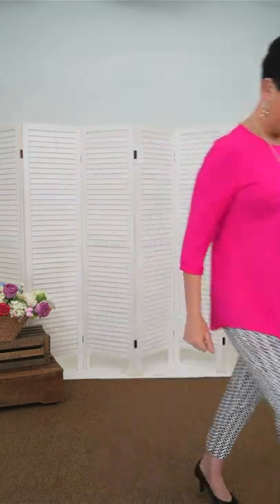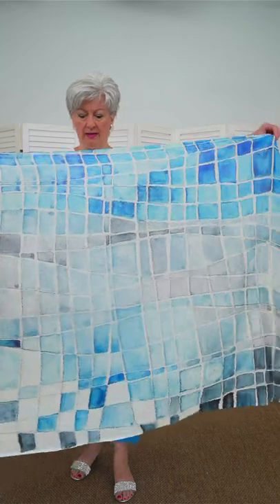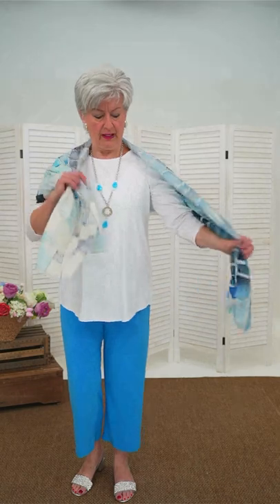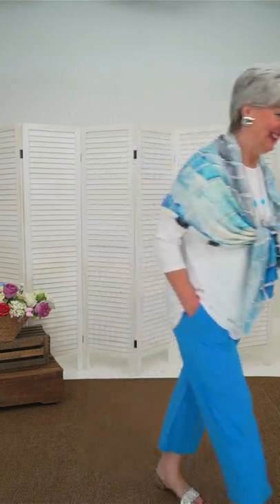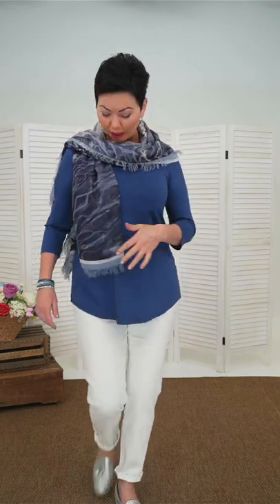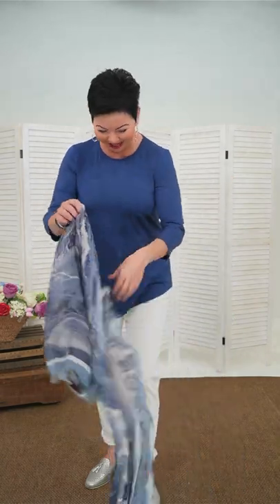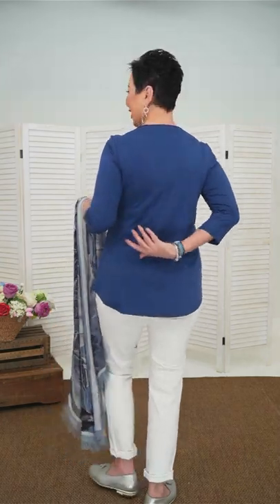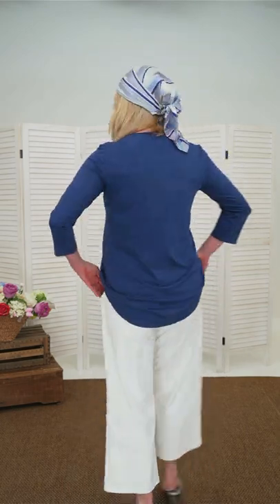Wardrobe Wednesday The Tee Top March 23, 2022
A really good tee can play many roles in a wardrobe. It's a piece who's fabric texture, colour and design add to it's versatility and enjoyment of wear!
The Basic Tee Top gets the Shepherd's Try On and Style Up on this week's Shepherd's Wardrobe Wednesday.
What's your favourite way to wear a tee? Let us know below!